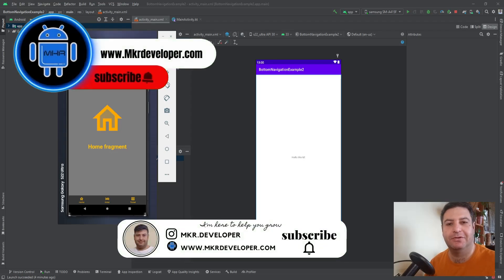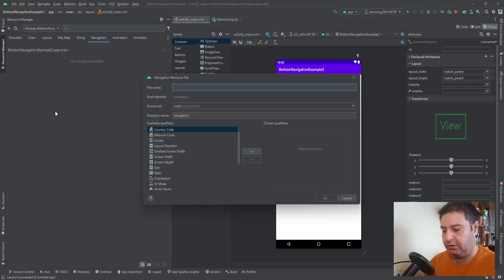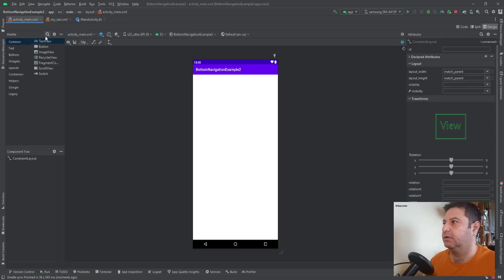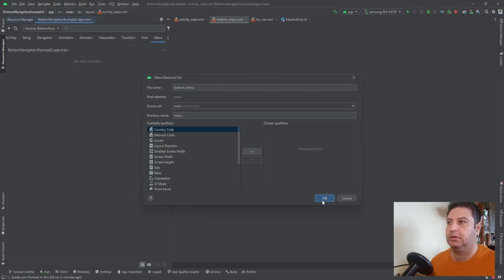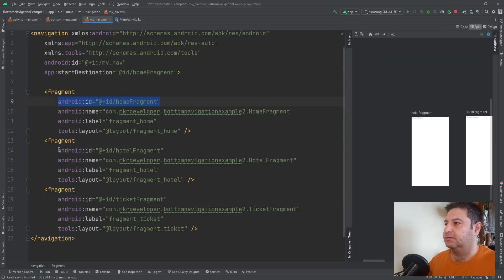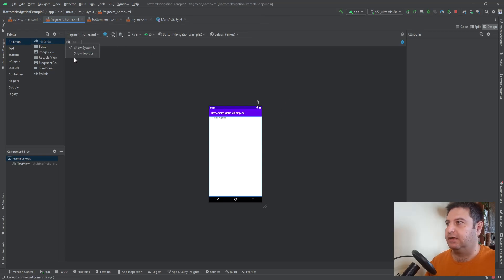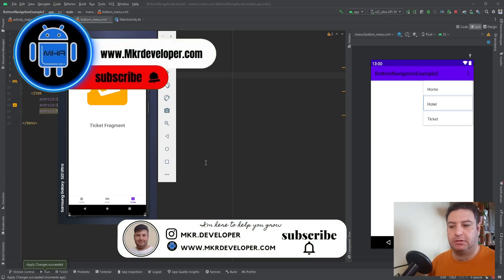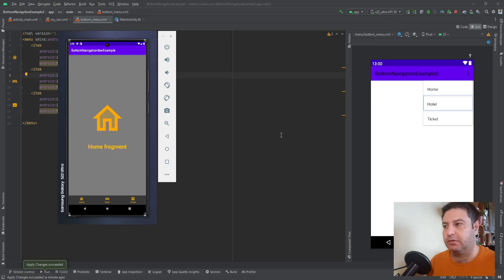How to create Material Custom Bottom Bar with Fragments and Animation | Android Studio Kotlin.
In this video, I will show you how to build a professional Bottom Navigation Bar / View with an excellent design and menu icons using the navigation component to open the fragments.

Timestamps:
00:10 Introduction
00:53 Navigation Graph
04:30 Menu
08:49 Designing the layouts
10:00 MainActivity.kt Coding
11:15 Testing the App
15:30 Ending